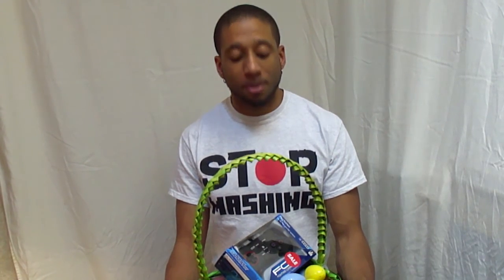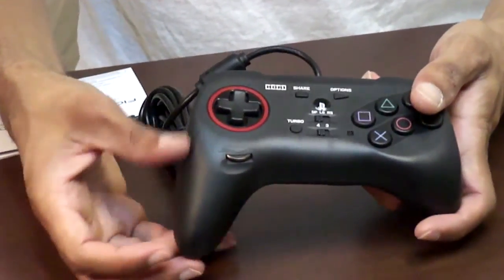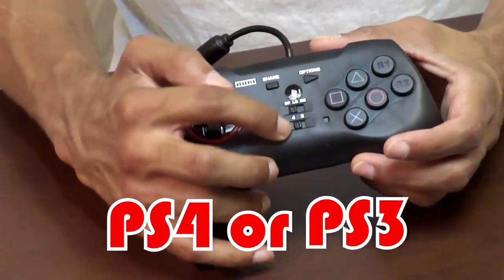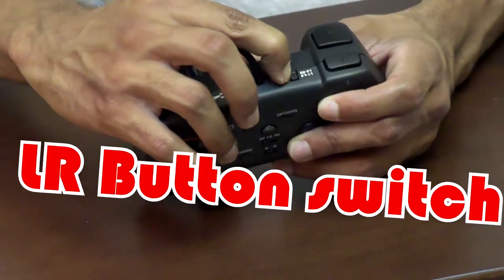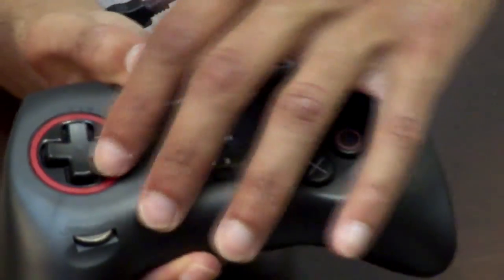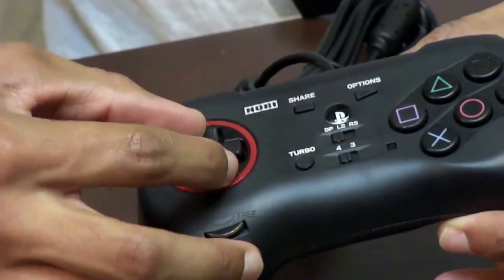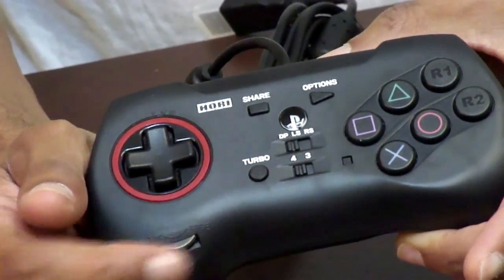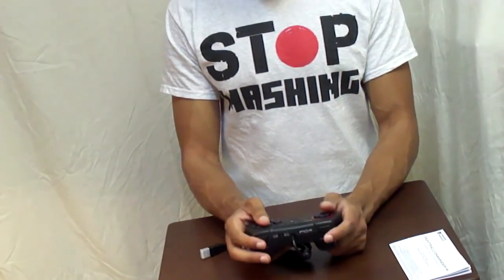Hori Fighting Commander 4 Fightpad Unboxing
Hori FC4 fightpad unboxing for PS4 & PS3.